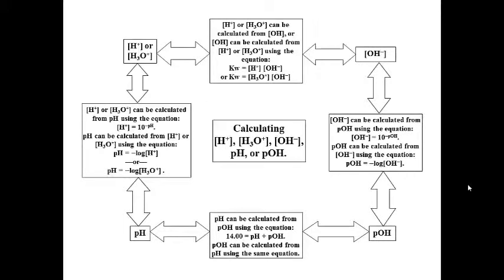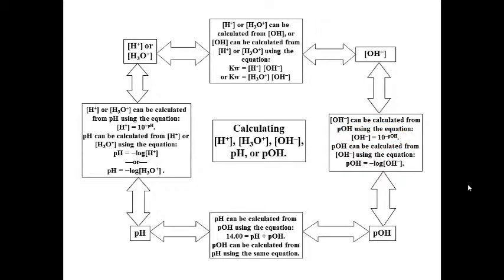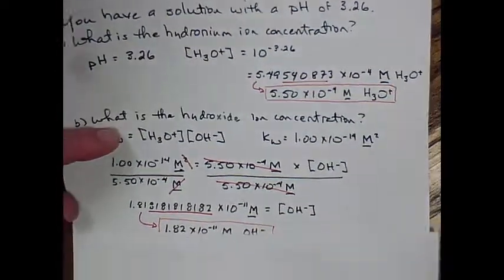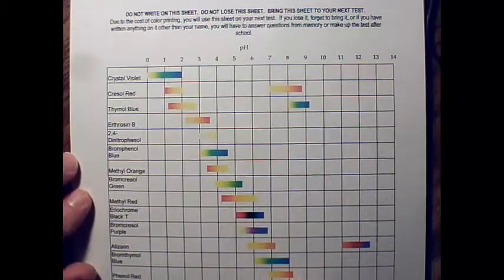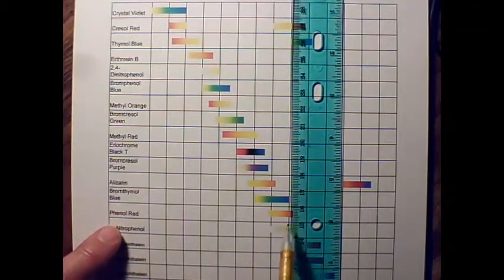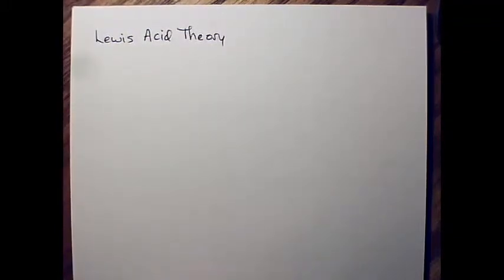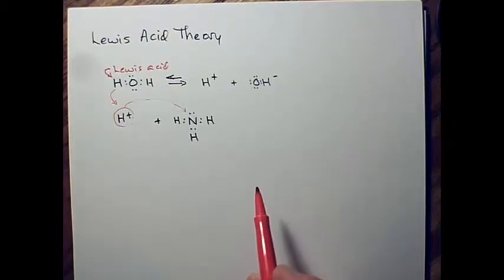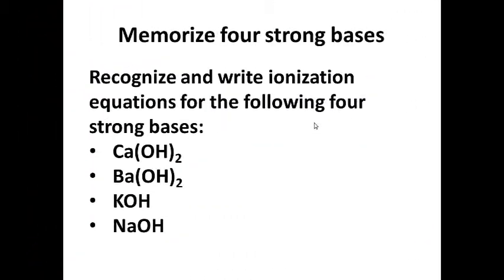pH pOH molar concentration wheel